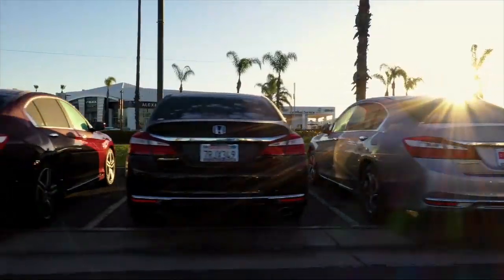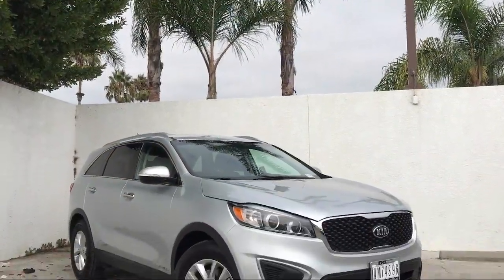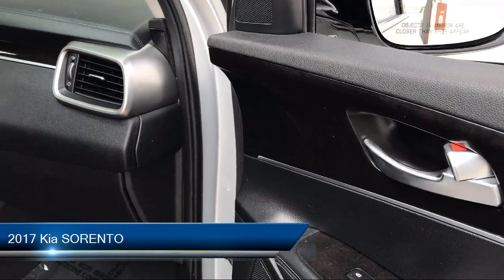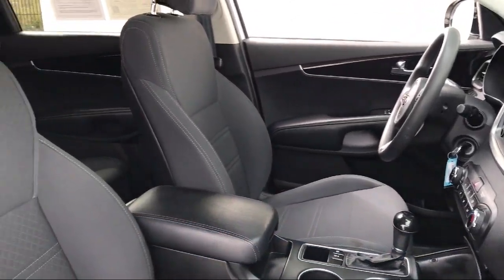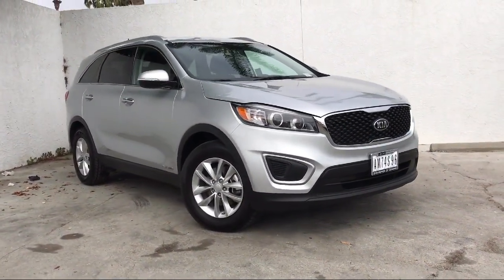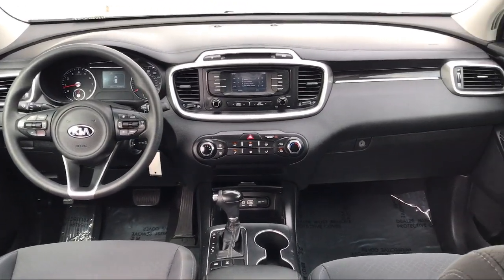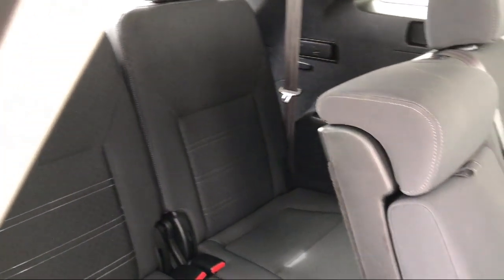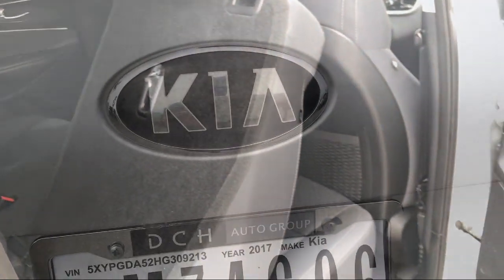2017 Kia SORENTO Oxnard Camarillo Thousand Oaks Ventura Port Hueneme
2017 Kia SORENTO Stock Number: HXR9634 Vin:5XYPGDA52HG309213.